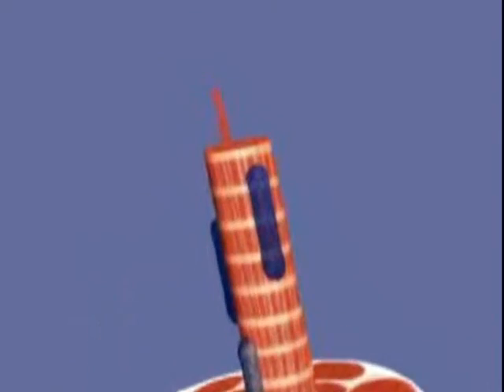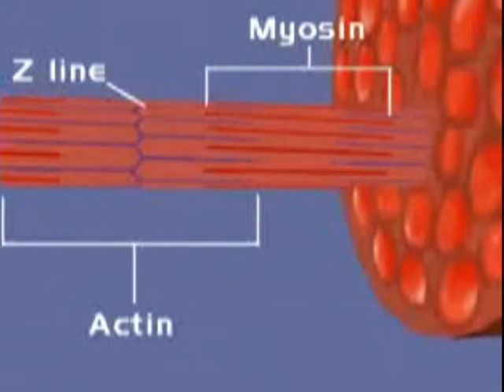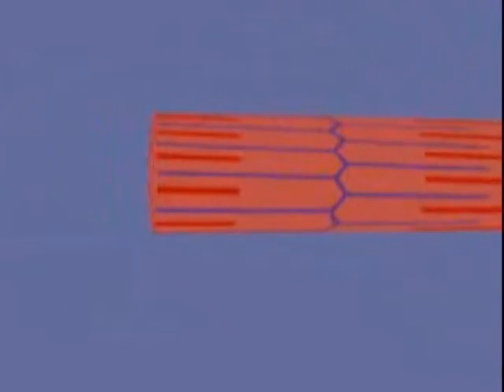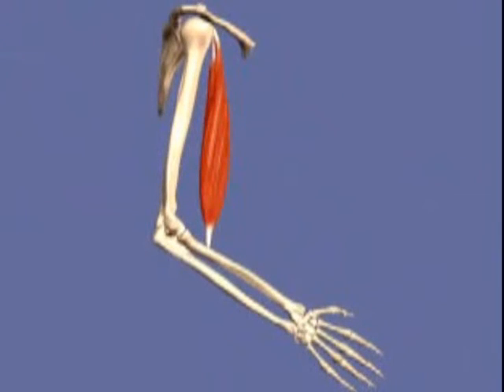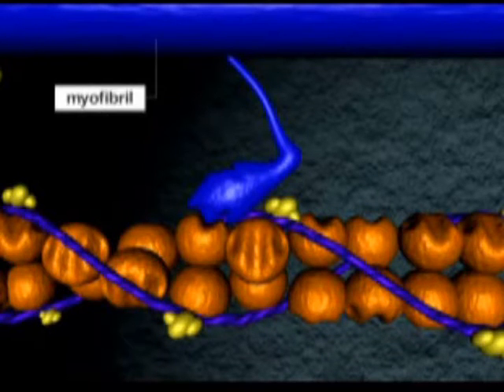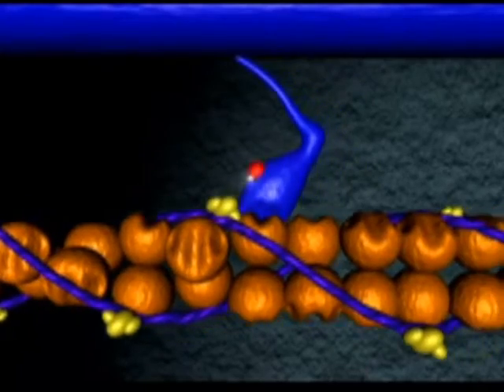Sliding Filament Theory (Be'09)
Beryllium's high-tech take on the sliding filament theory.